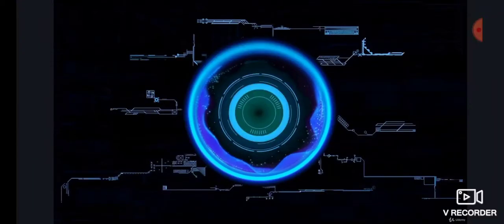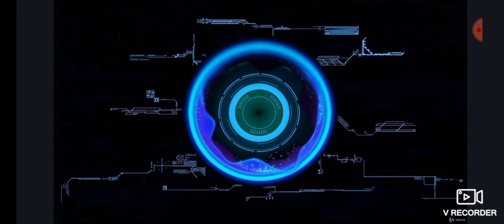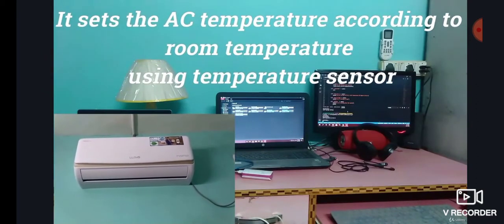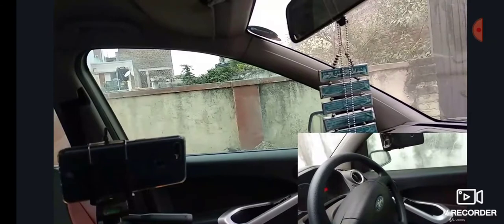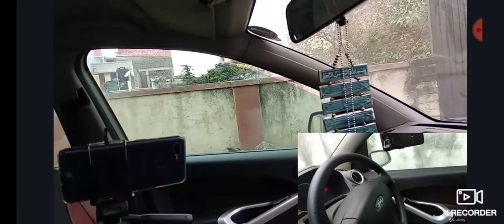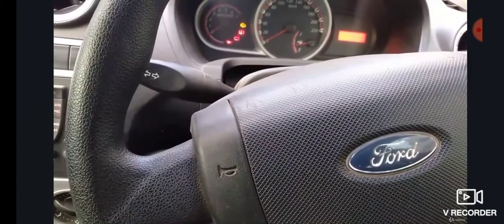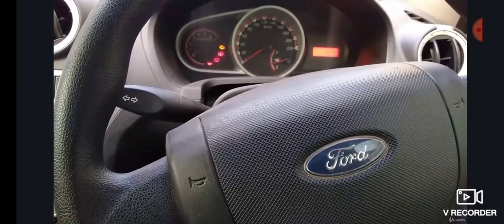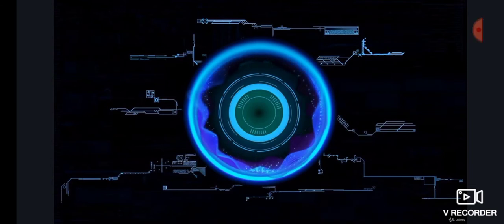Create Your Own Iron-man's Jarvis AI assistance Project using Python